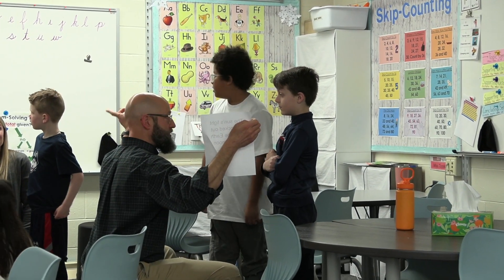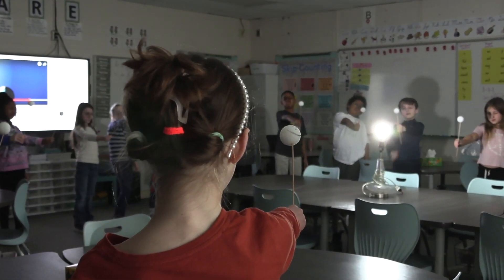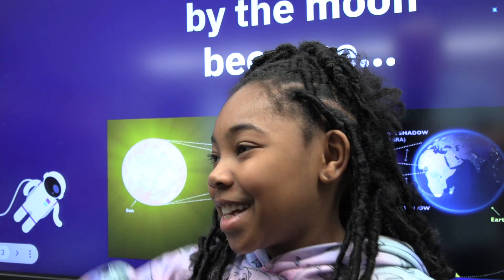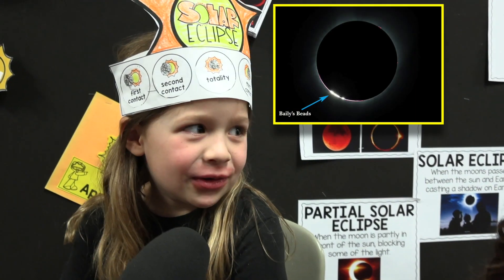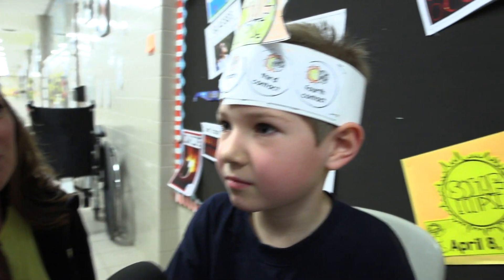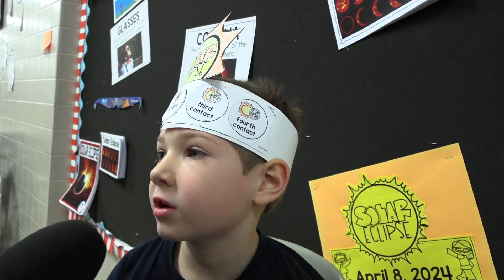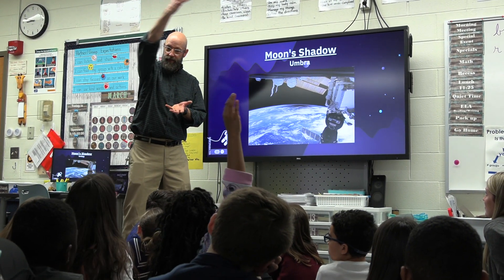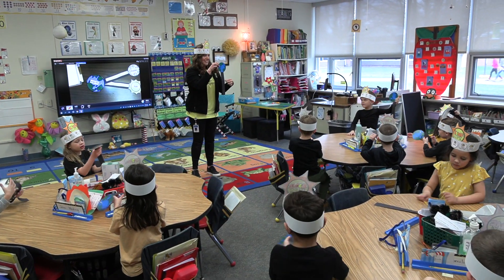2024 Total Solar Eclipse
Plank North Elementary School's outstanding students and teachers sharing lessons about the once-in-a-lifetime total solar eclipse.